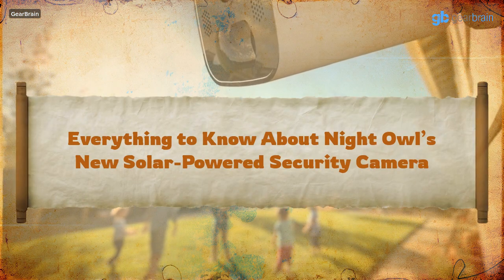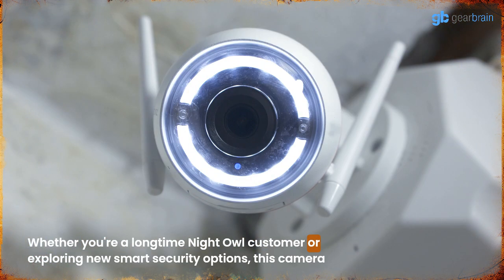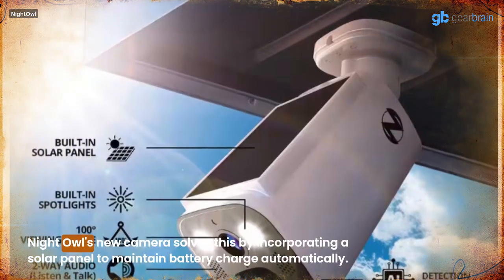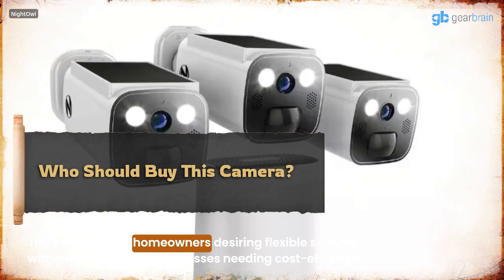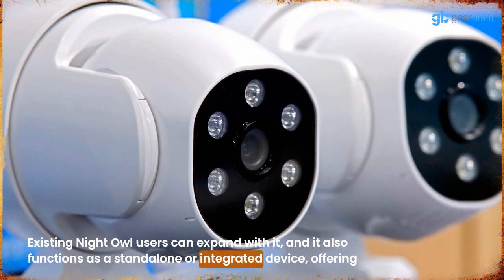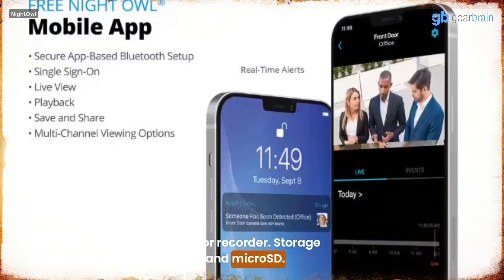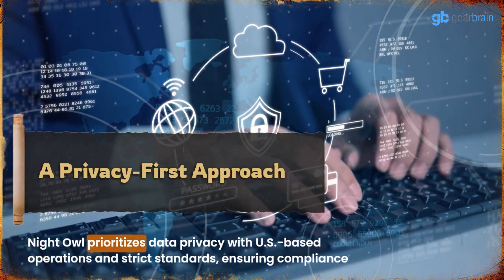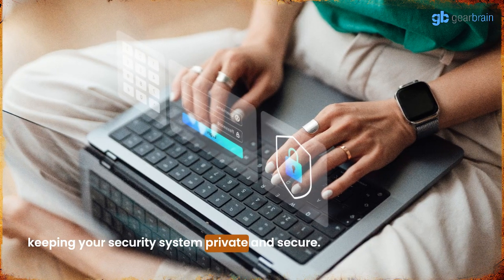Night Owl’s New Solar Security Camera: Features, Setup & Compatibility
In this video, GearBrain dives into Night Owl’s latest solar-powered security camera, built for 24/7 protection with clean energy and smart home integration. We break down everything you need to know before buying.

✔️ Solar-powered for eco-friendly operation
✔️ Outdoor-ready with weather-resistant design
✔️ HD video, motion detection, night vision & two-way audio
✔️ Works without wires — ideal for remote or hard-to-reach areas
✔️ Learn how to check compatibility with your smartphone, wearable, or smart home system using GearBrain Assistant

🔗 Visit GearBrain to read our full article on Night Owl’s newest camera
🧠 Use GearBrain Assistant (free!) to see if this camera works with Alexa, Google Assistant, SmartThings, Apple HomeKit, and more